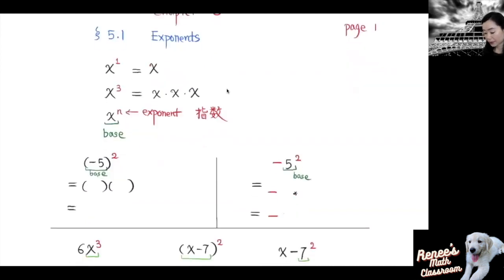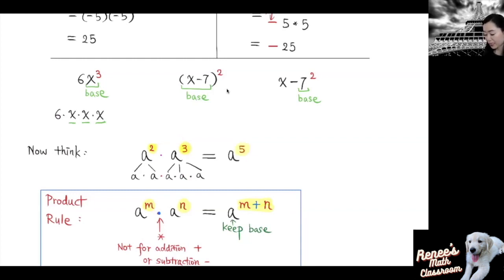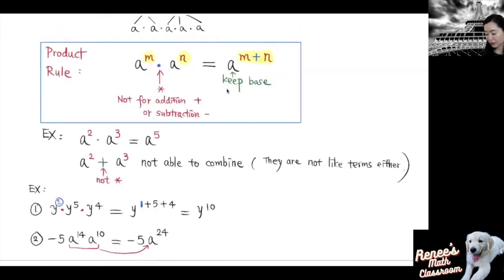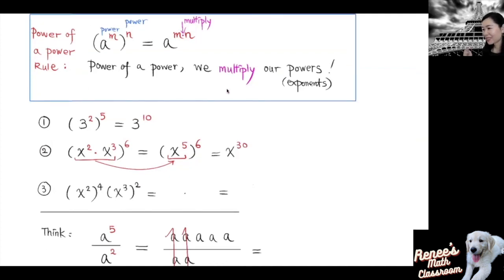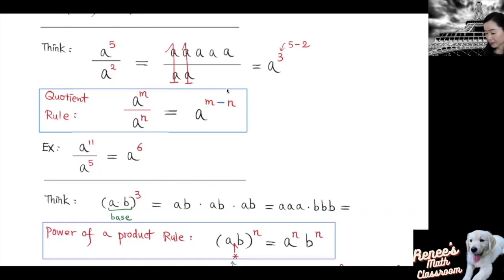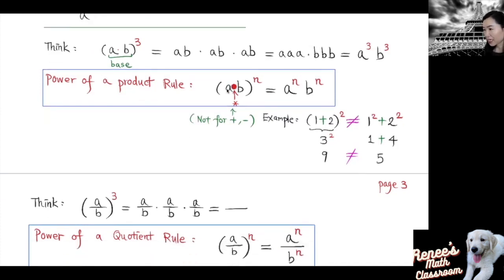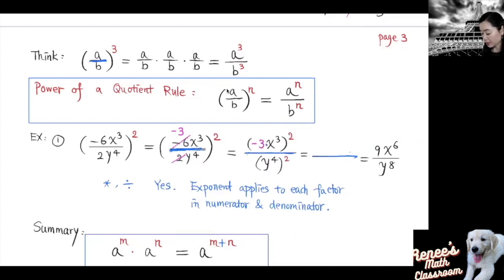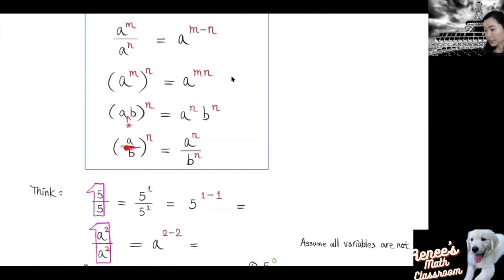Powers and Exponents, Intermediate Algebra, Math 60, section 5.1